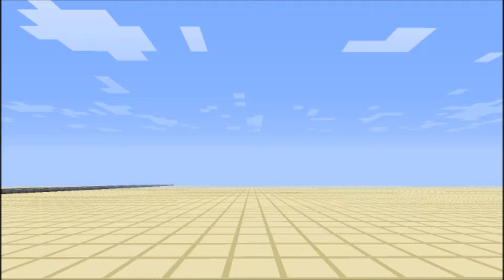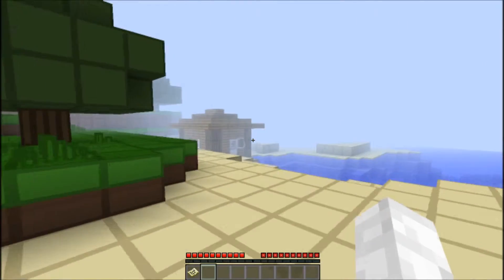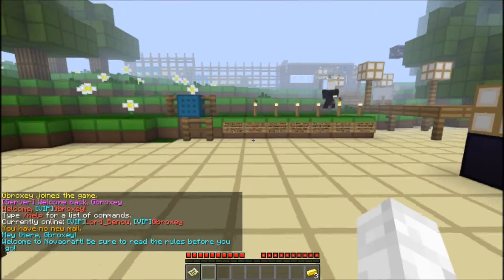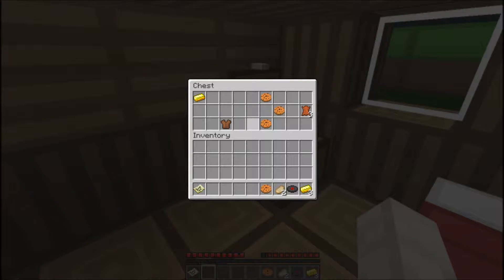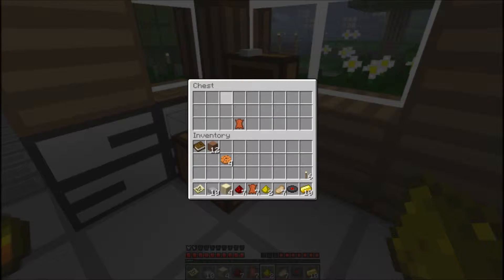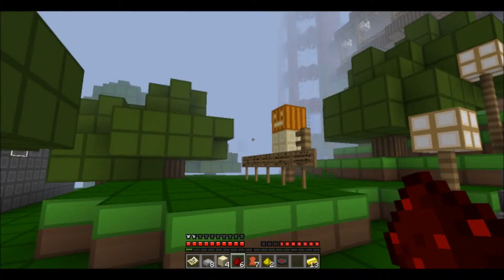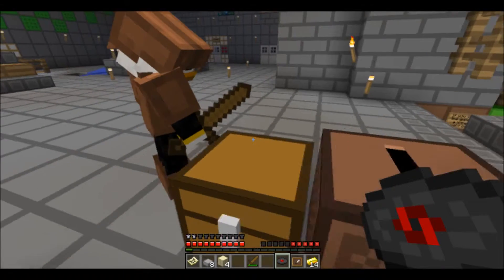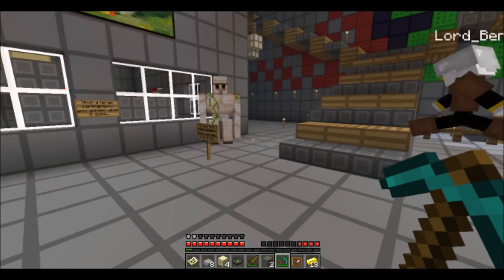Redstone Chickens- 200 Sub Special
If you enjoyed a rating would be much appreciated :)